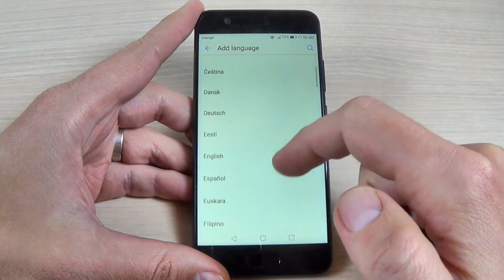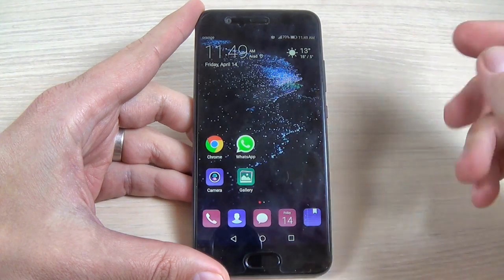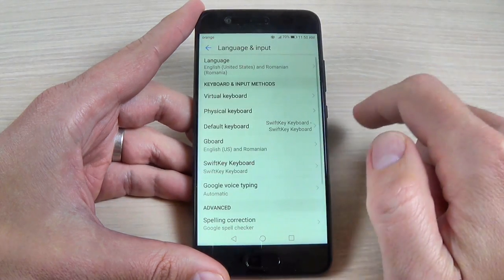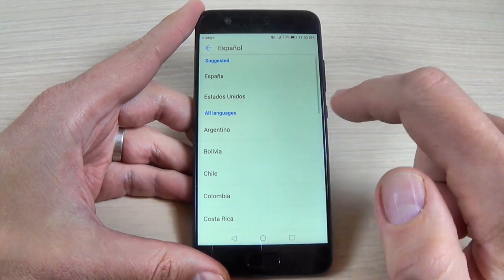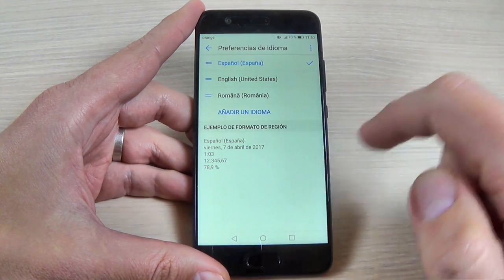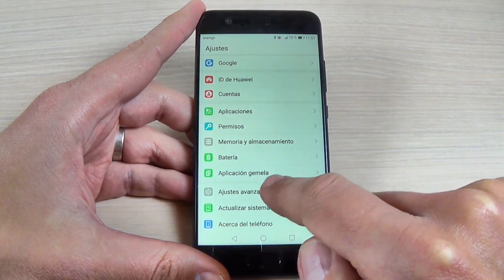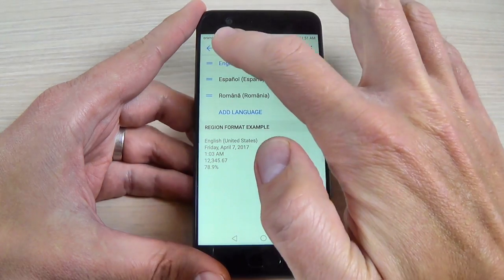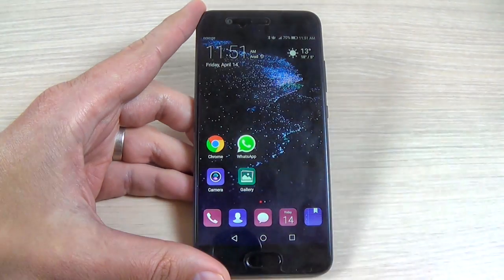Huawei P10 - How to Change Language Settings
In this tutorial I will show you how to change language settings on Huawei P10 (Android 7.0) by using phone settings.